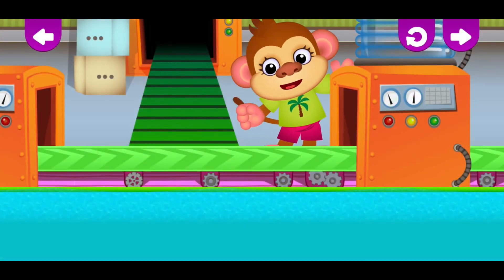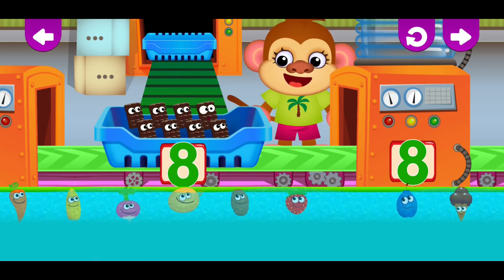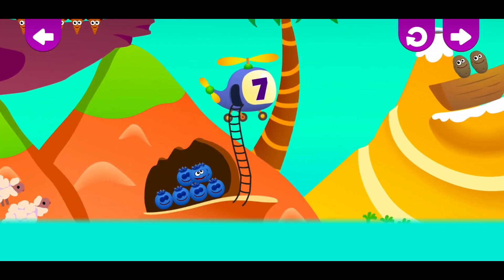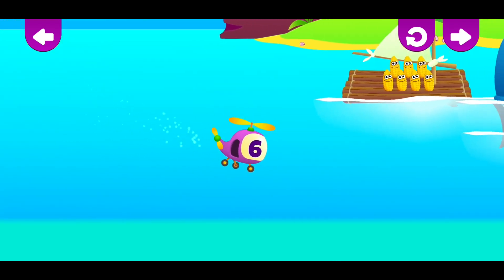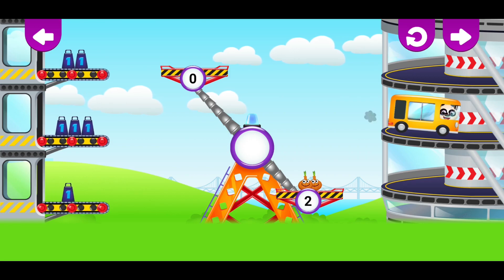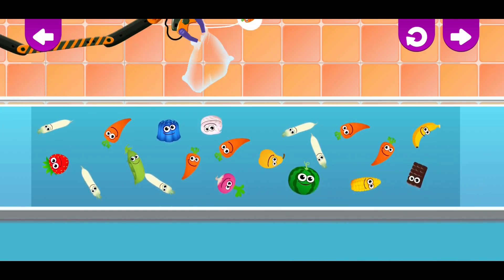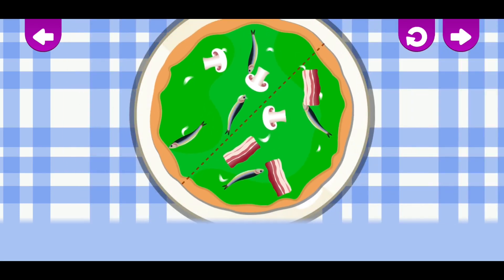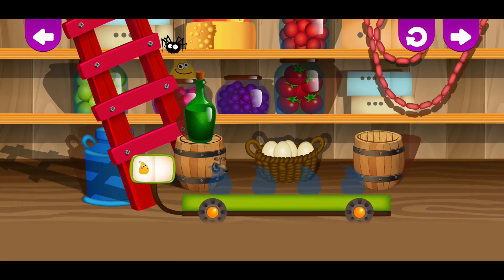Hilarious Food Counting: Learn Numbers with Yummy Treats: Funny Food 3 Game Challenge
Looking for a fun and engaging way to learn numbers? This entertaining clip combines colorful and delicious snacks with educational counting prompts, making learning a blast for kids and adults alike. From counting juicy strawberries to crunchy chocolate chips, you'll have a blast improving your math skills with this yummy video. So why wait? Grab a snack and join us on this deliciously entertaining learning adventure today!
Looking for a fun way to teach your kids about the solar system and counting? Our solar system songs and counting game for kids has got you covered! Designed to engage and educate young learners in a playful and interactive way, this video offers a memorable introduction to the planets of our solar system and basic math concepts.

Through catchy tunes, cute animations, and easy-to-follow lyrics, kids will learn the names and order of the planets, as well as how to count from 1 to 10. The game section challenges them to count the planets and pick the correct number, reinforcing their counting skills. This is a perfect resource for homeschooling, preschool, and kindergarten, or simply a fun way to entertain your little ones while they learn.

Download Game: Funny Food 3

learn numbers,
learn numbers 1-10, learn numbers for toddlers, learn numbers with color balls,  learn numbers 1-20, learn numbers 1 to 100, learn numbers shapes colors and more with max the glow train, learn numbers and counting 1 to 10 its english time, learn numbers 1 to 10 with nursery rhymes, learn numbers with big marker, learn numbers game, learn numbers with bowling game,
learning number games foe 3-5 year old, preschool learning numbers gameiva, learn numbers 0 to 9 game, learning numbers game for preschoolers ii,
solar system song, solar system learning, solar system drawing, solar system for kids, solar system planets,